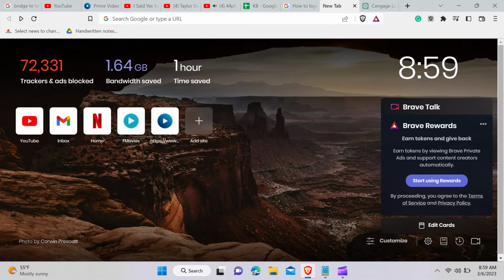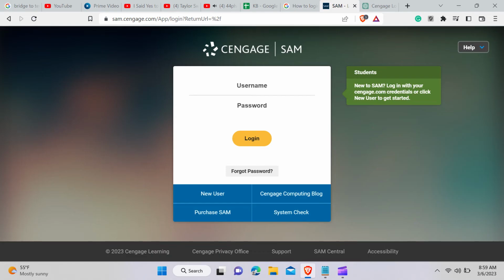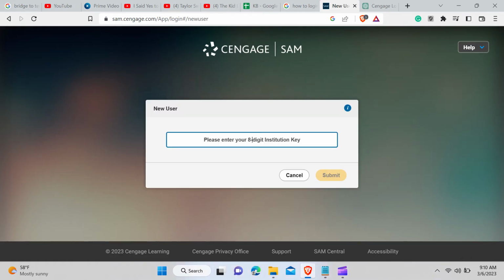How to Login to Cengage Account for a New User 2023?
Are you a new user looking to access your Cengage account but not sure where to start? In this video, we'll walk you through the process of logging in to your Cengage account step-by-step. From navigating to the login page to creating a new account, we'll cover everything you need to know to get started. Don't let confusion hold you back from accessing your course materials - watch this video today and get started on your learning journey!